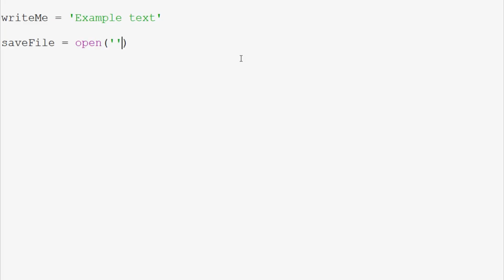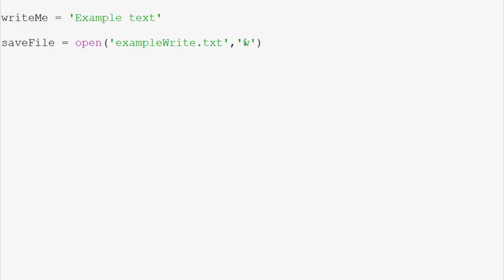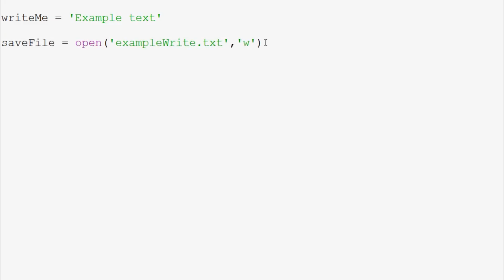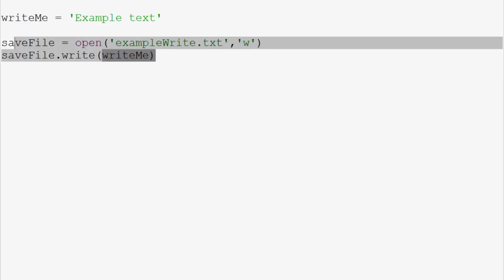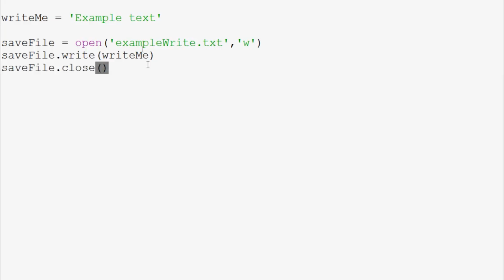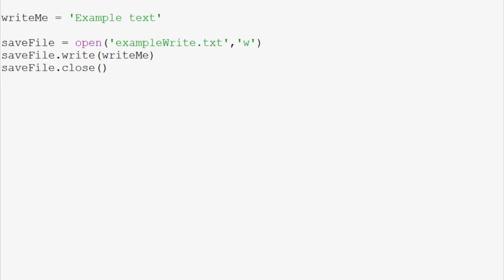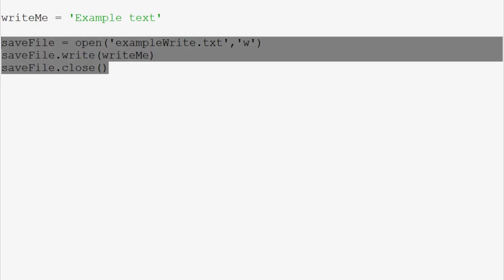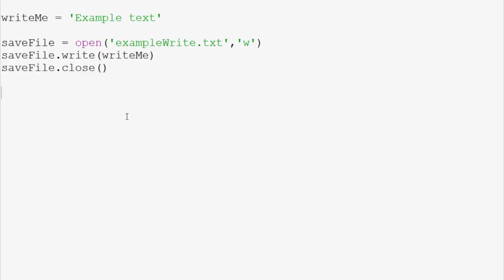Python Programming Tutorial for Beginners - Section 5: Writing to a File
In this Python Programming tutorial video we will be discussing about writing to a file.

Python Programming Tutorial for Beginners - Section 3: Function Parameters

Python Programming Tutorial for Beginners - Section 3: Global and Local Variables

Python Programming Tutorial for Beginners - Section 4: Common Python Errors

Python Programming Tutorial for Beginners - Section 5: Appending to a File

Python Programming Tutorial for Beginners - Section 5: Reading From a File

Python Programming Tutorial for Beginners - Section 6: Input and Statistics

Python Programming Tutorial for Beginners - Section 6: Import Syntax

Python Programming Tutorial for Beginners - Section 6: Making Modules